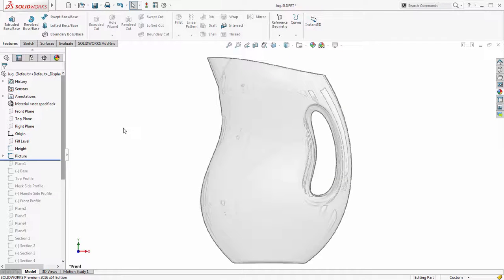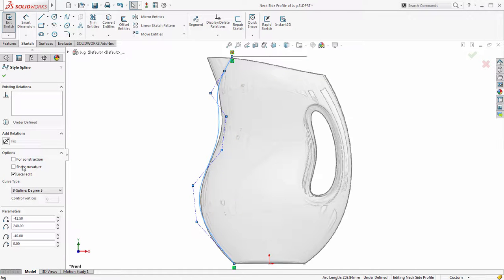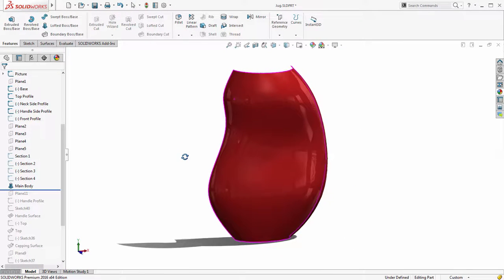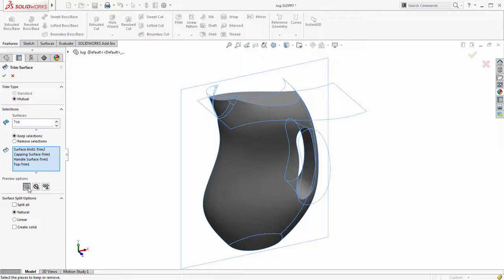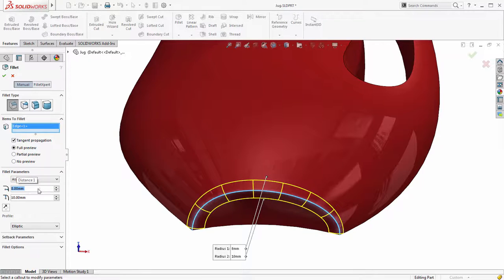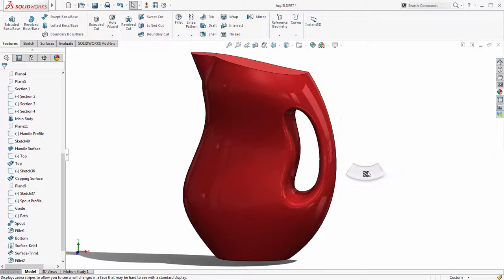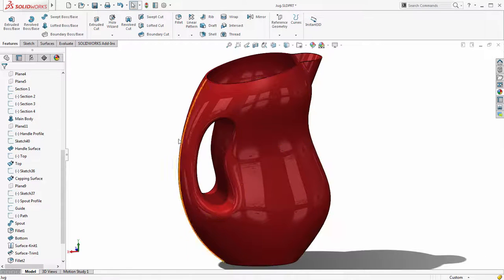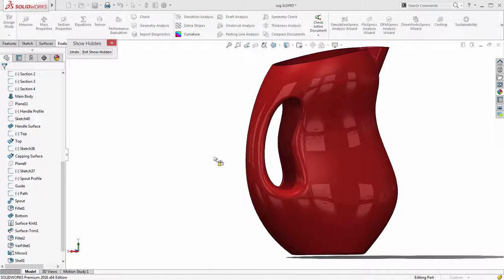Dizajn proizvoda 2016